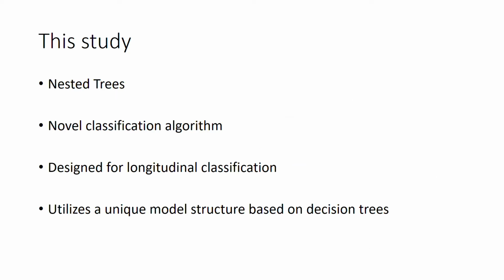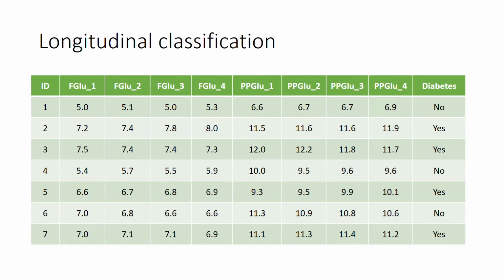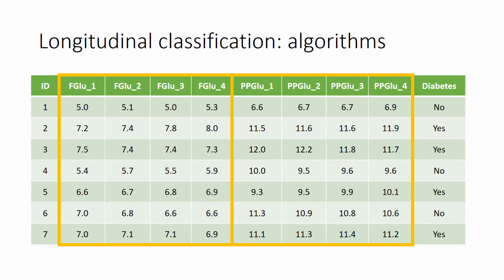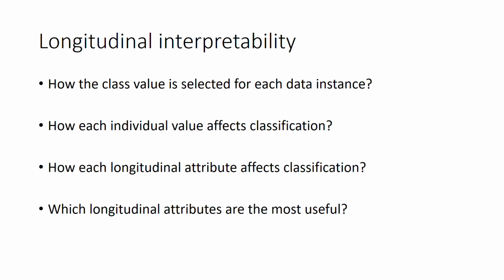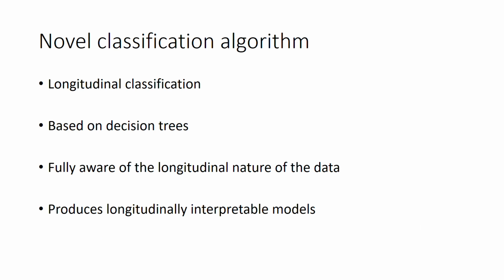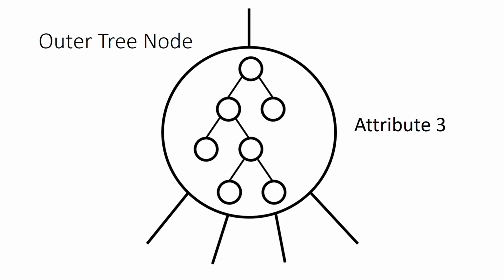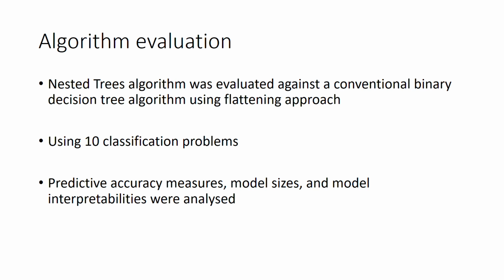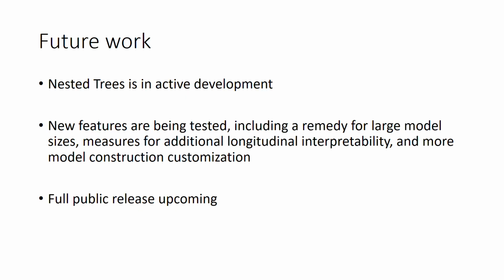Nested Trees for Longitudinal Classification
A presentation for SAC 2022